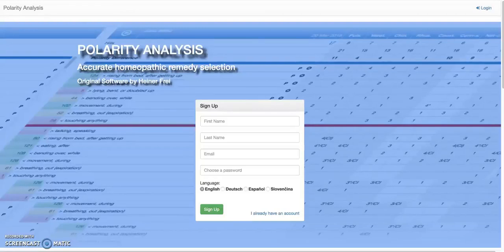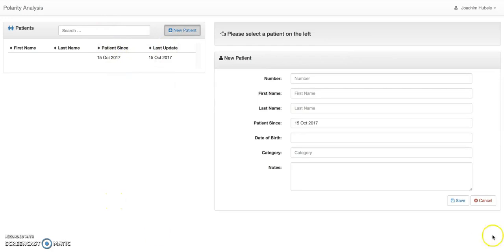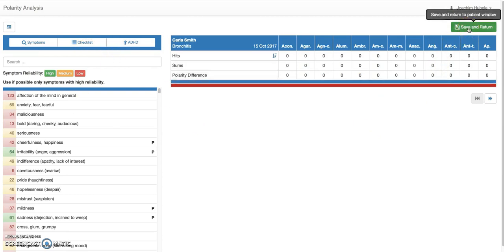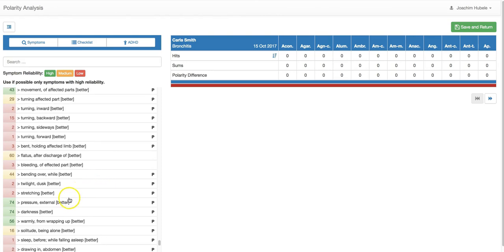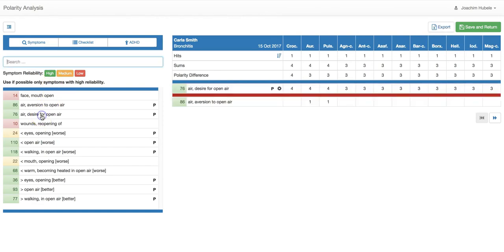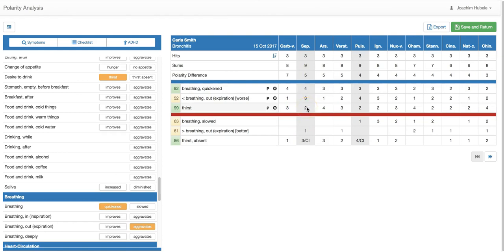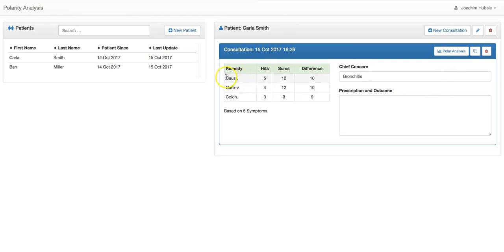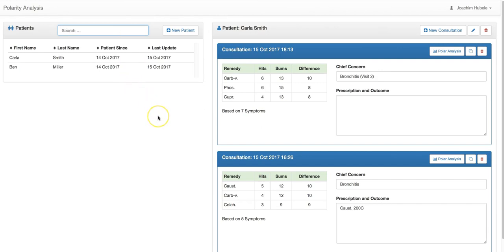Polarity Analysis Tutorial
Tutorial for the Polarity Analysis program.